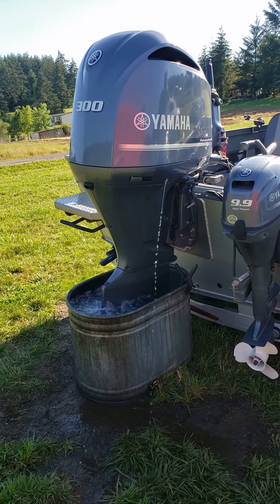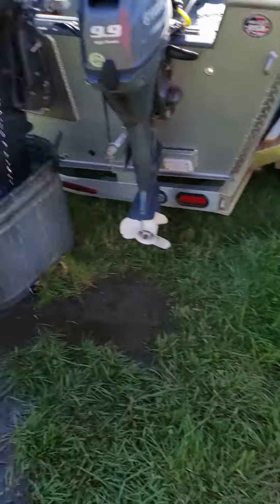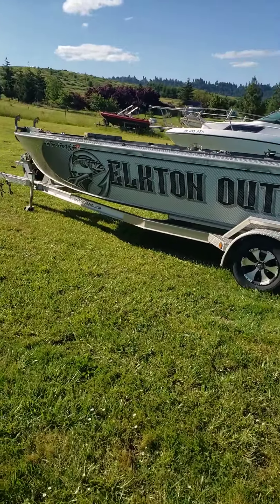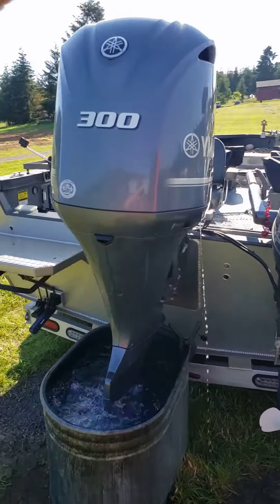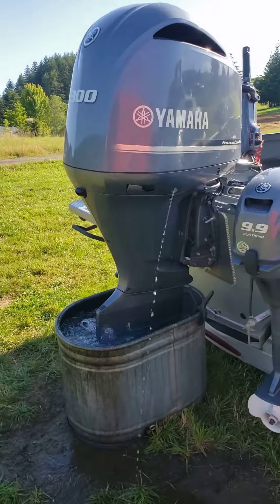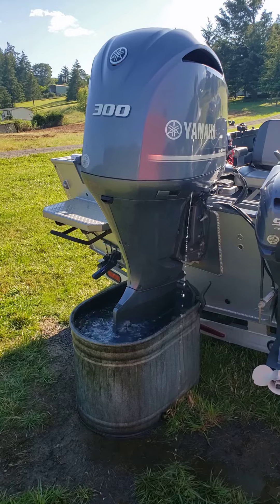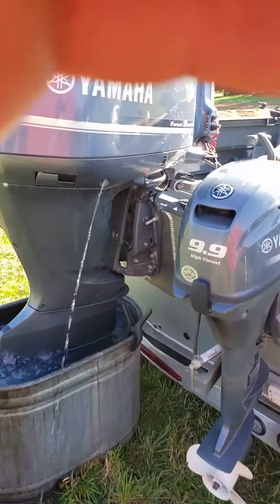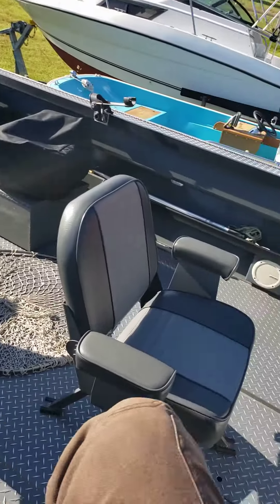2017/18 Yamaha 300hp tiller from jet pump to propeller lower unit with bay kit